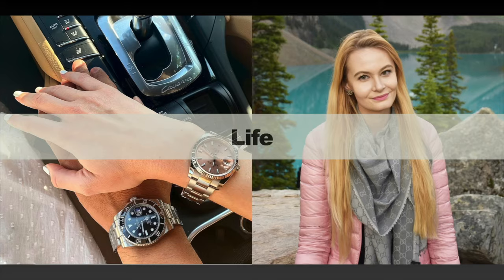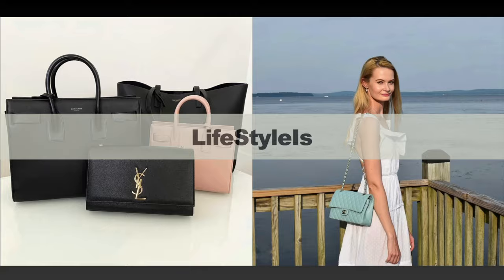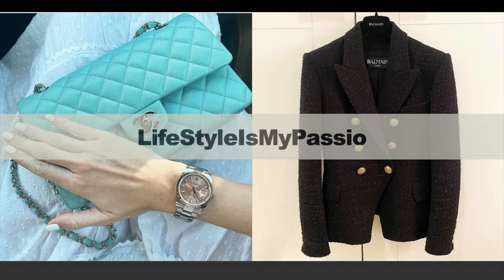Best and Most Affordable Chanel Bags ✅ || Under $5000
Hi everyone! In today's video, I'm presenting you a list of the best and most affordable Chanel bags you can buy right now. Hope you enjoy it!